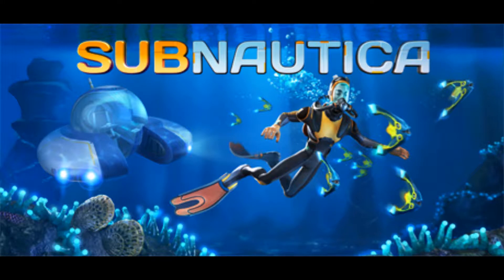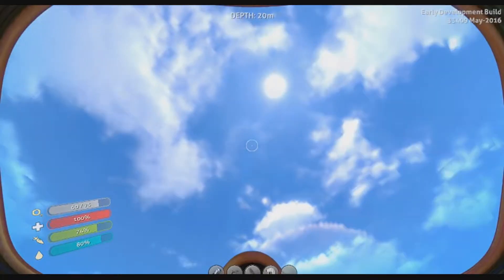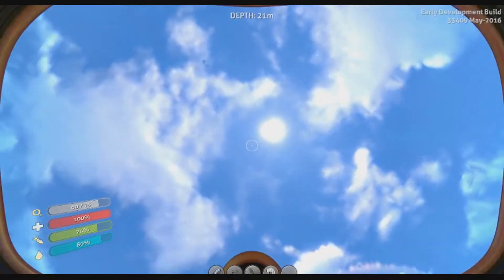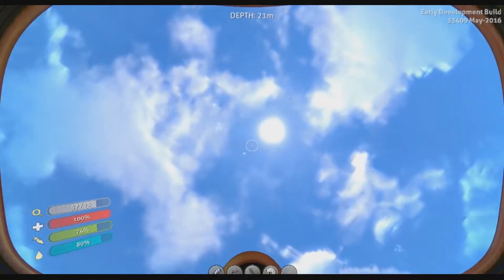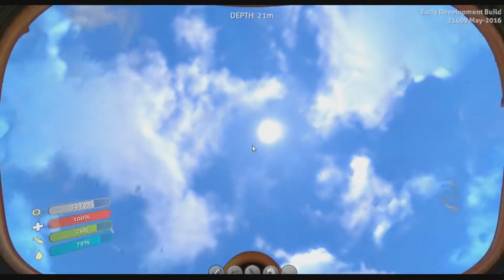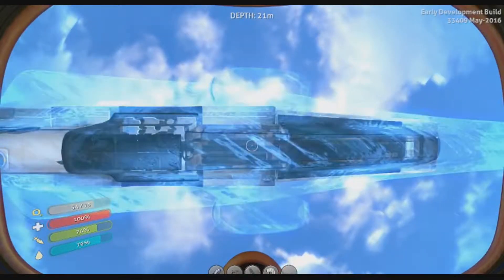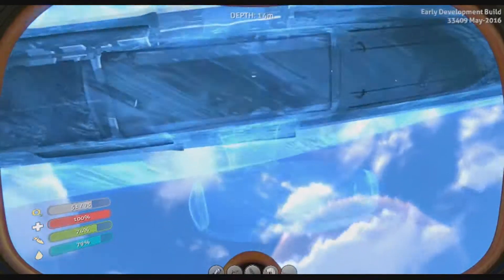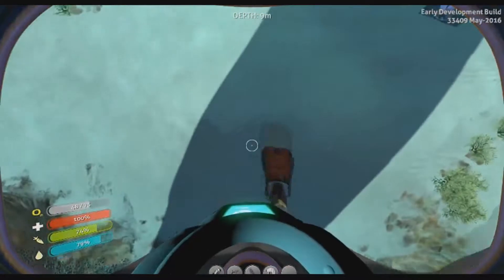Subnautica Bug WTF?!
Subnautica Bug In The Game.